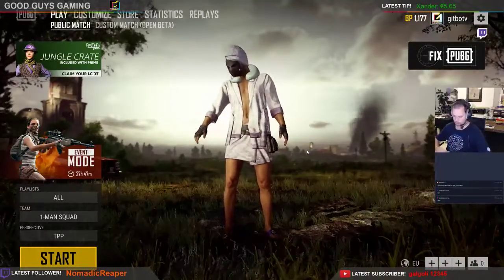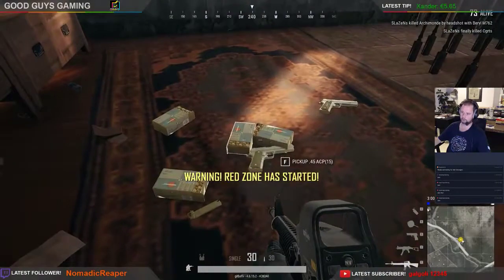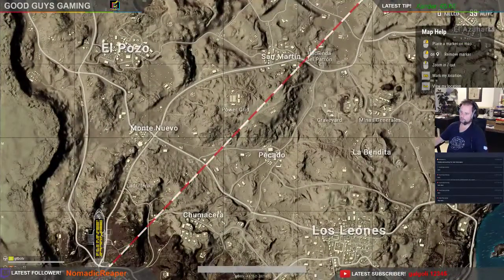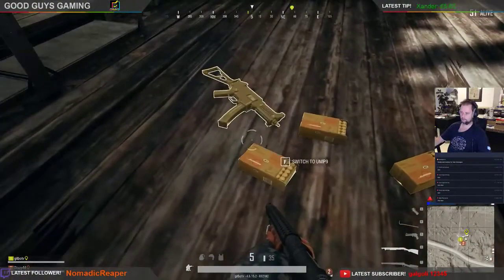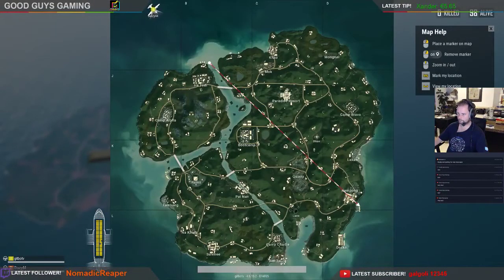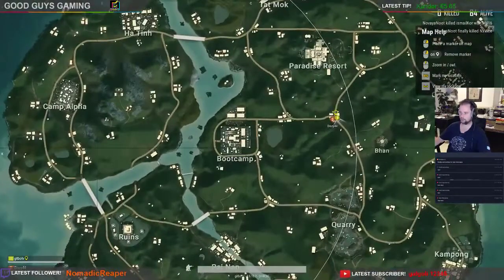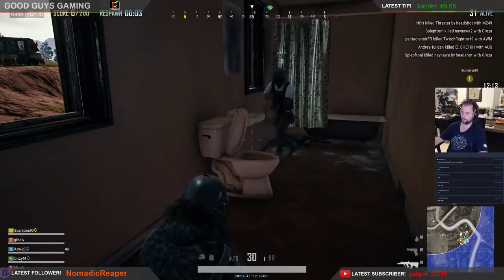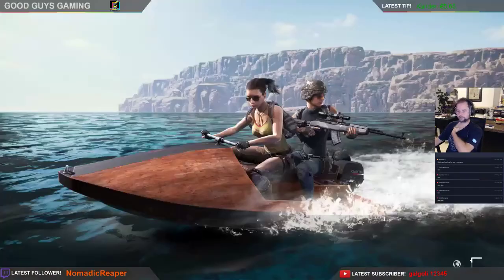PUBG PC with Good Guys Gaming enmKB GetKA